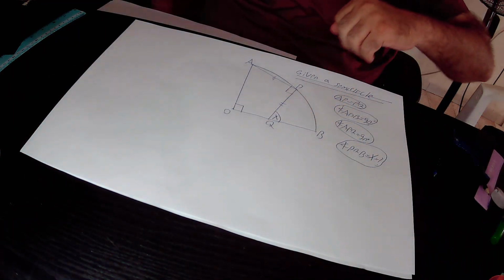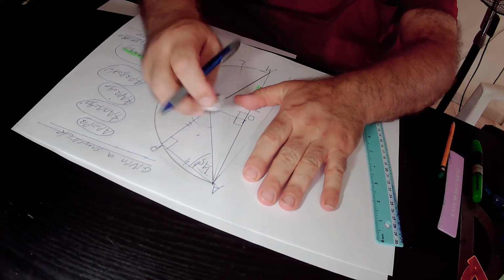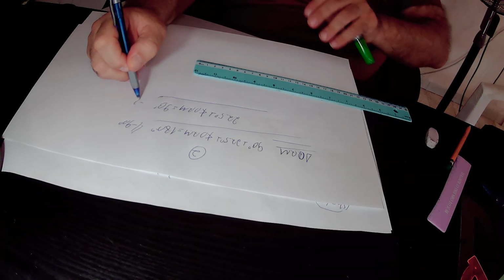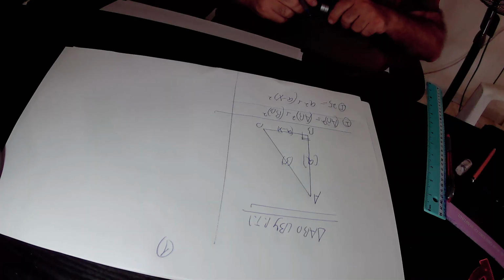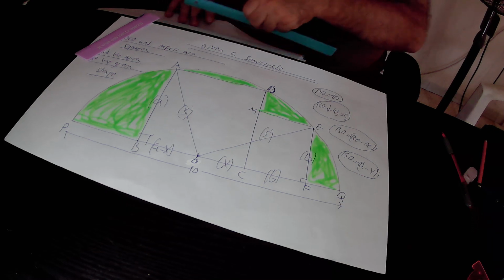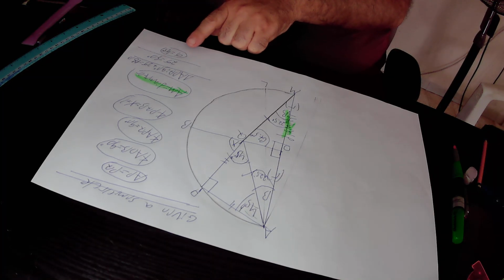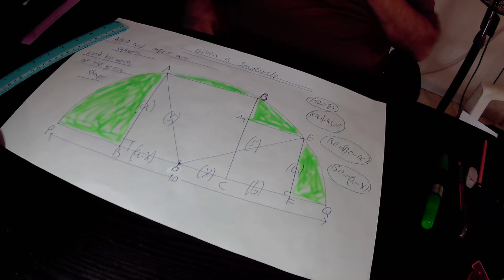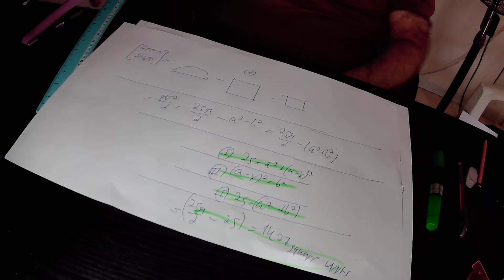TWO OLYMPIAD QUESTIONS